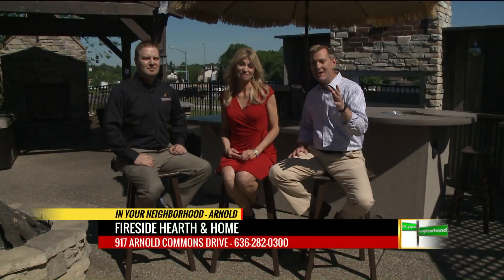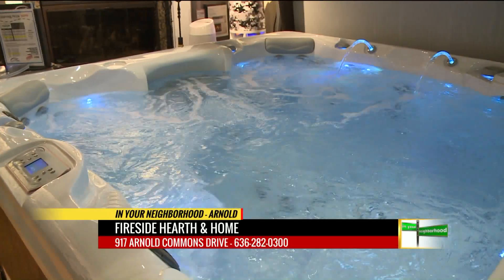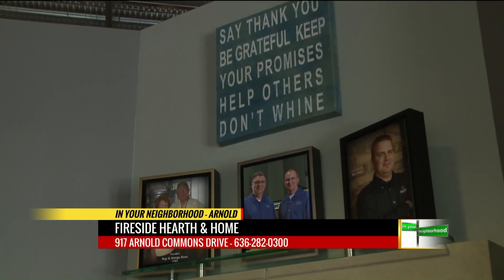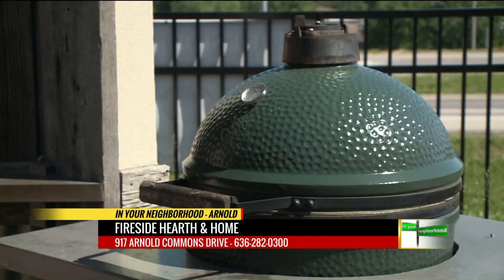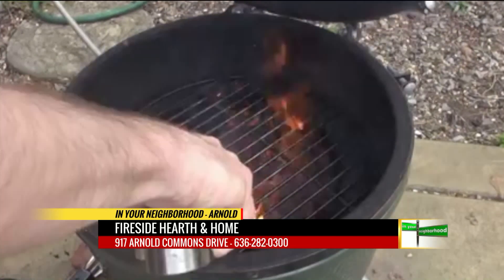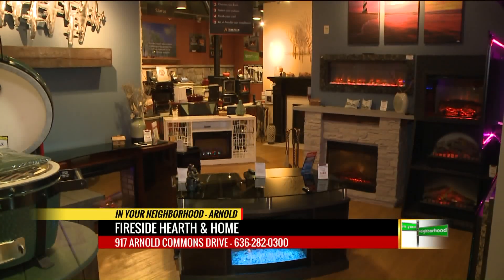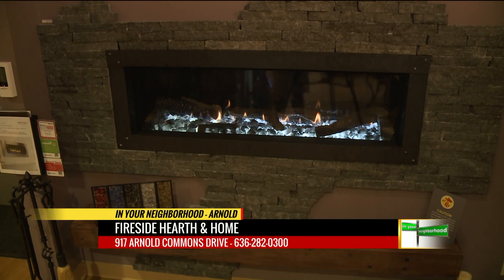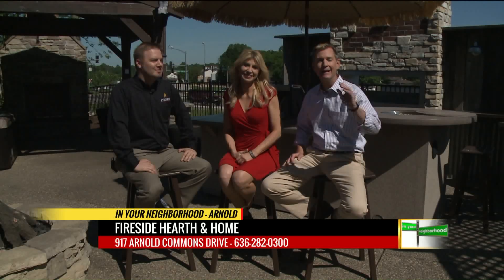FOX 2 NEWS 7AM FIRESIDE HEARTH AND HOME